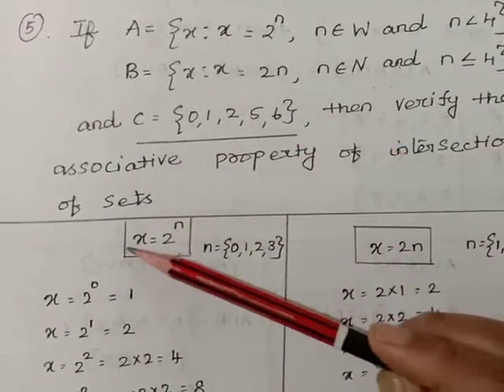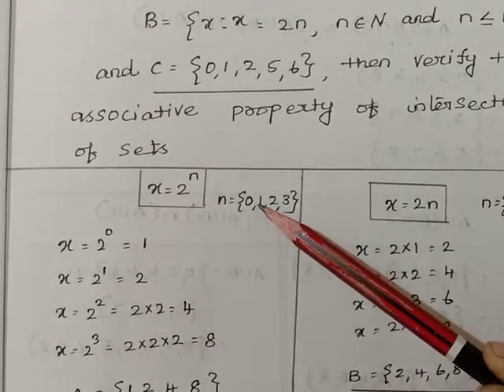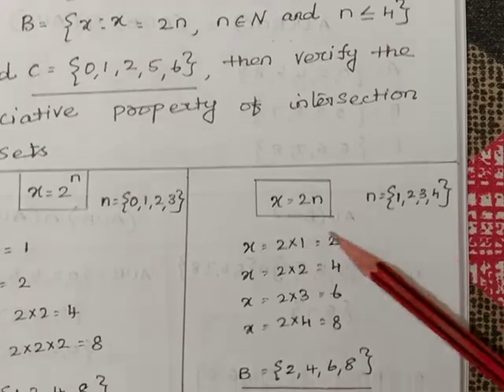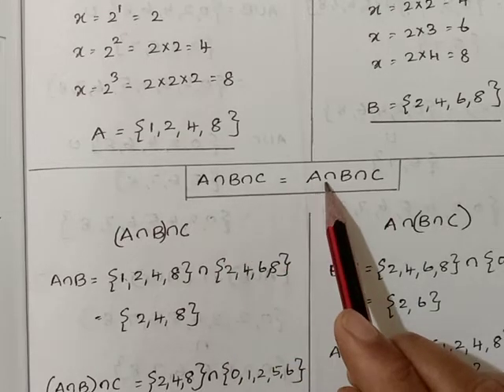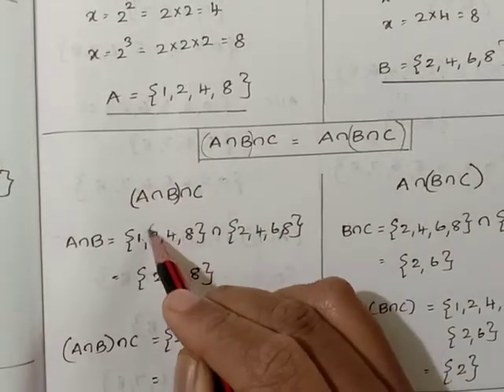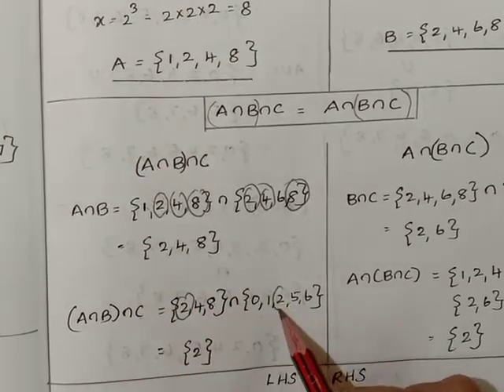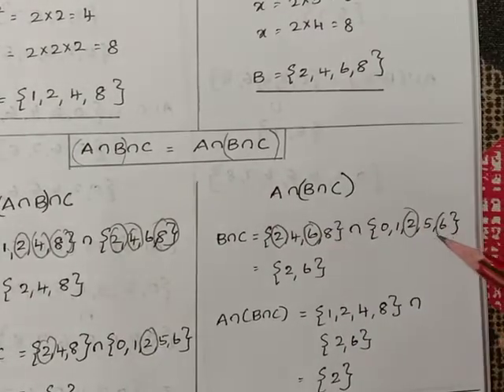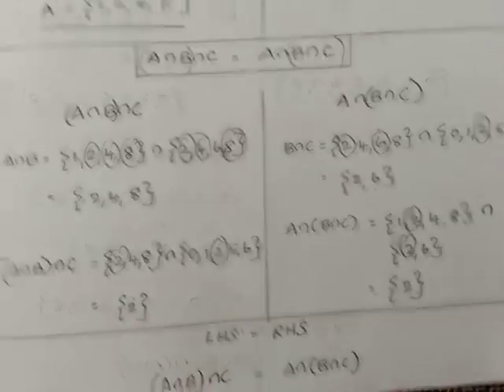TN CLASS 9-SET LANGUAGE-EXERCISE-1.4(5TH SUM)